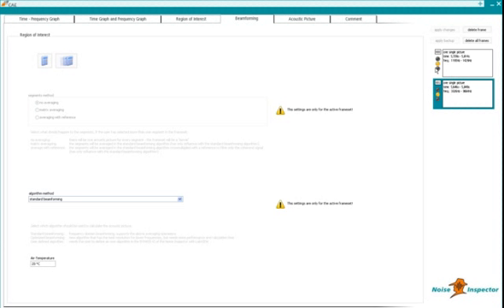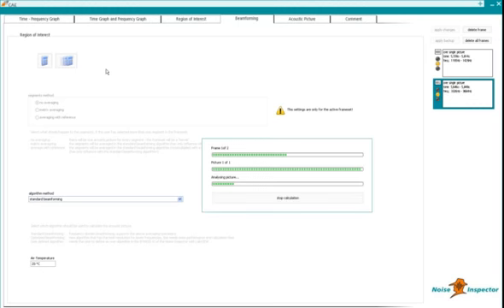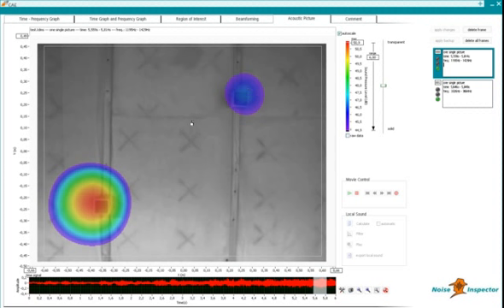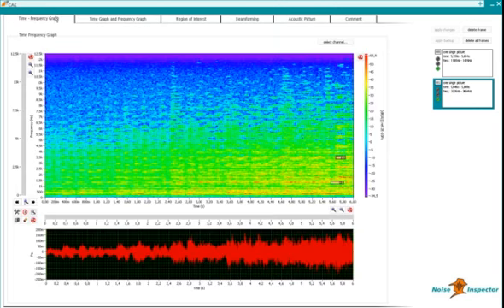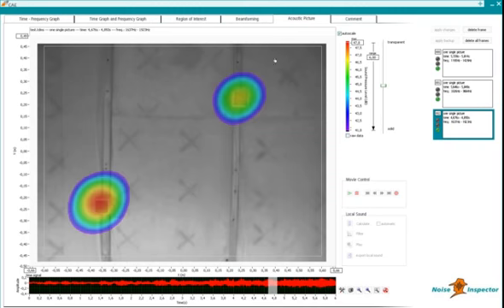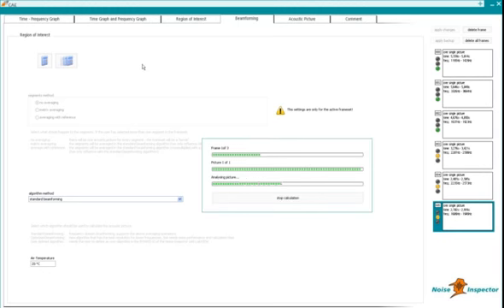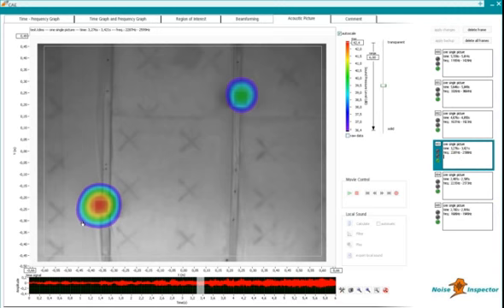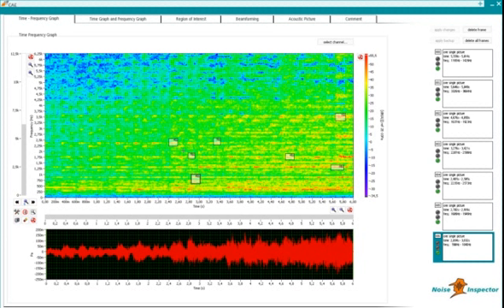noiseinspector use2 9